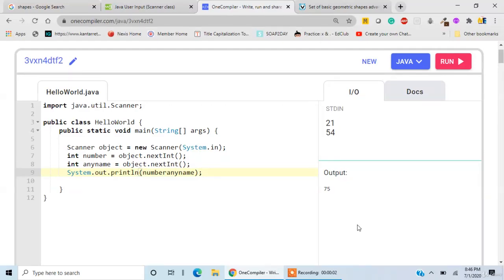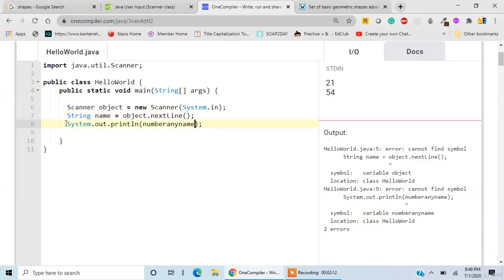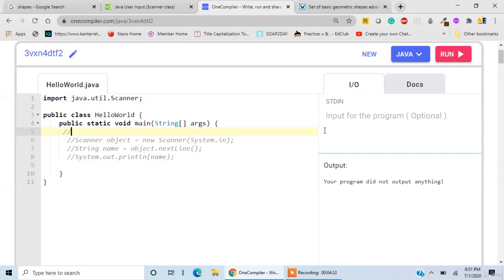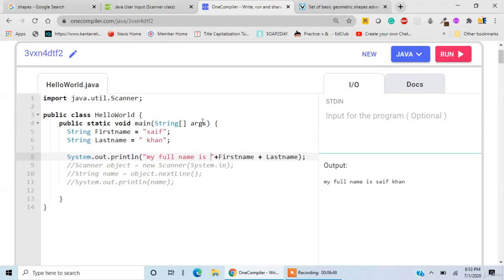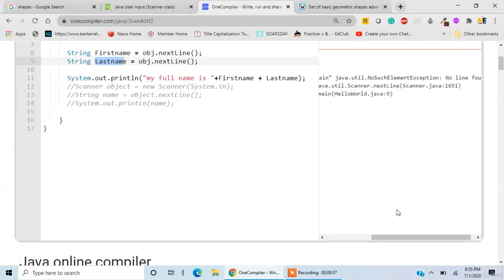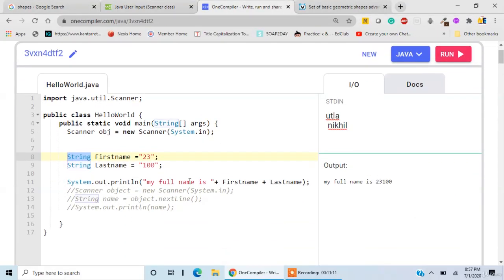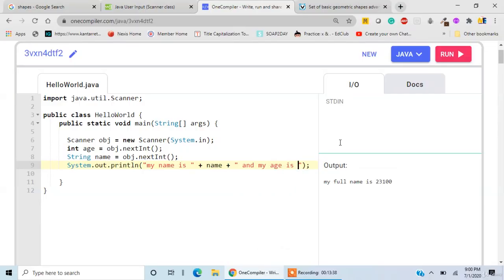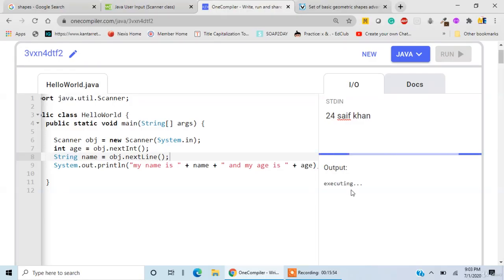1 4 Working with String and a Small string game